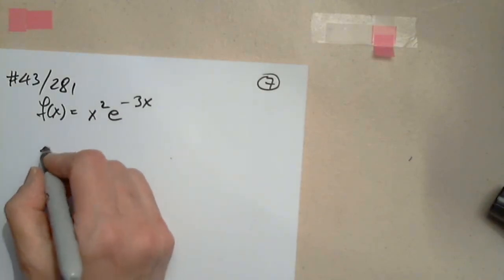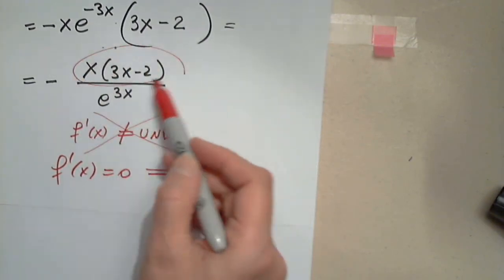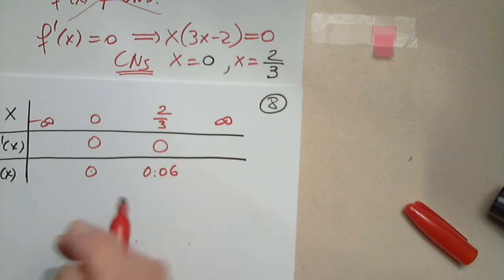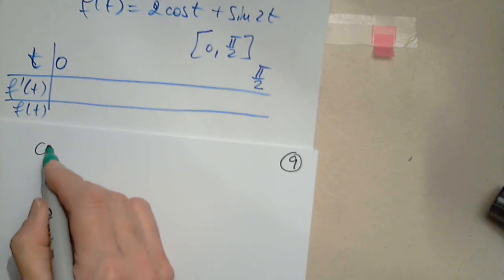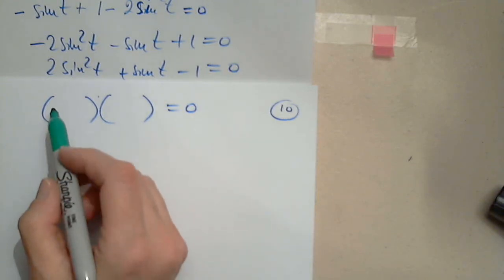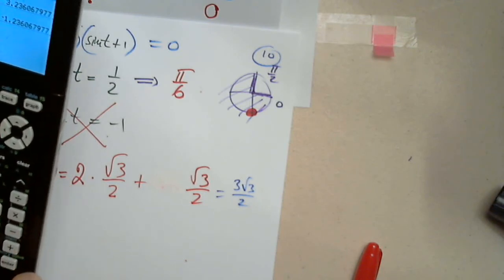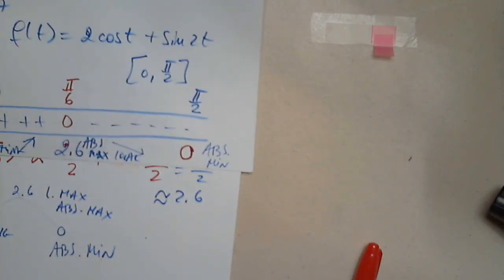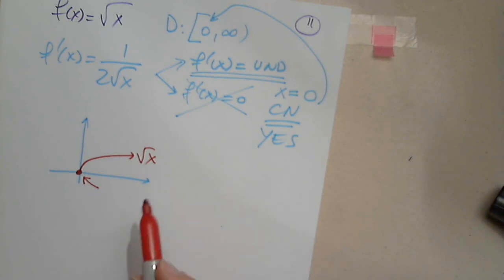MAT 191 550 SECTION 4.1 - 4.2 APRIL 6 PART 2